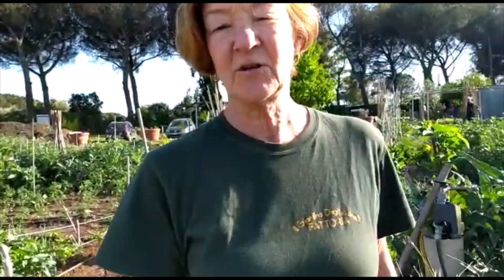Tecniche di pacciamatura - Come debellare l'erba infestante nell' orto e tecniche di pacciamatura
Come si debella l'erba infestante negli orti?  Tutte le persone che fanno giardinaggio o coltivazione delle piante negli orti hanno a che combattere con l'erba infestante che va zappata via con molta fatica. Con questa semplice tecnica di pacciamatura vi illustro come con fieno, paglia o legno tritato si possa raggiungere questo risultato inoltre questa pacciamatura rende il terreno più a lungo umido per l'irrorazione delle nostre piante.